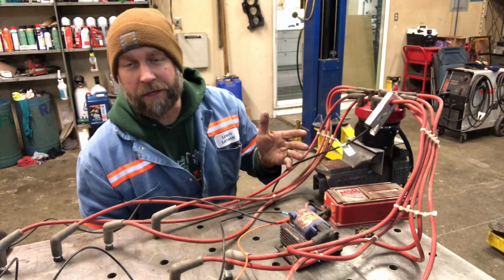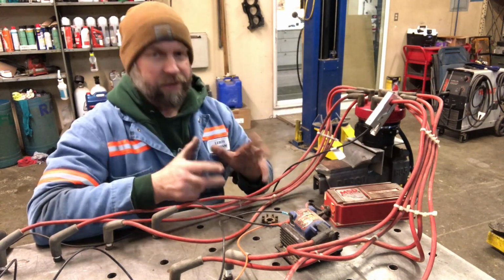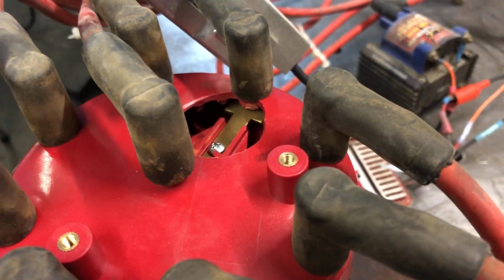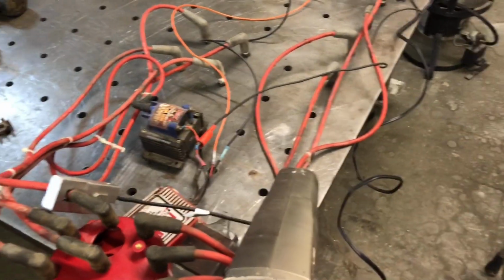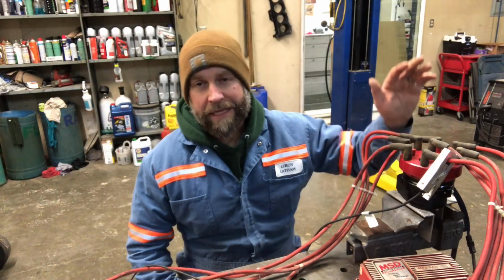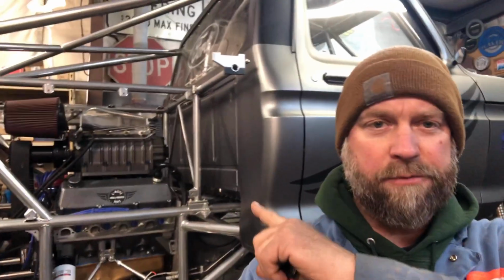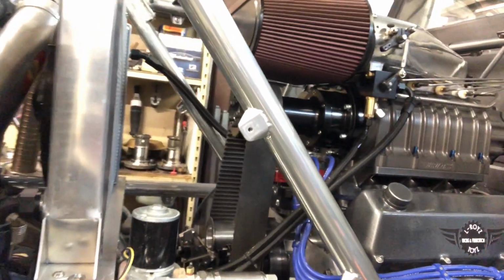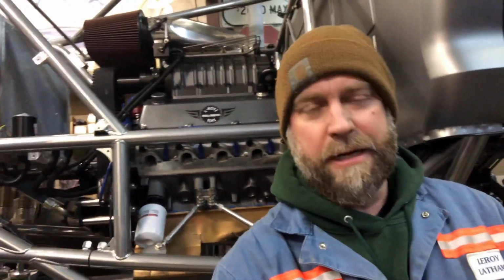The monster truck engine is installed,,,but then I hit a snag..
After finishing up some fab work, & testing the new distributor, family & friends help remove & install the engines,